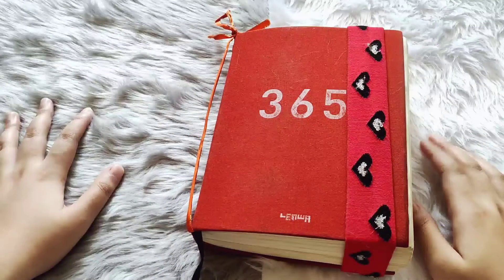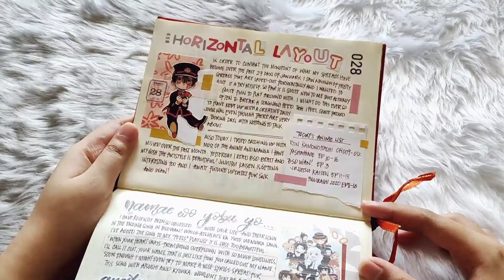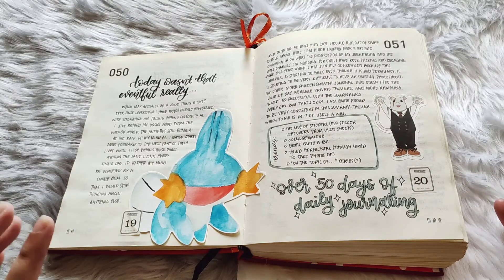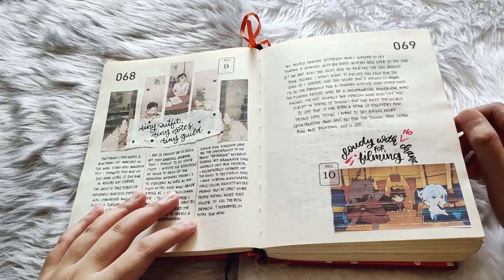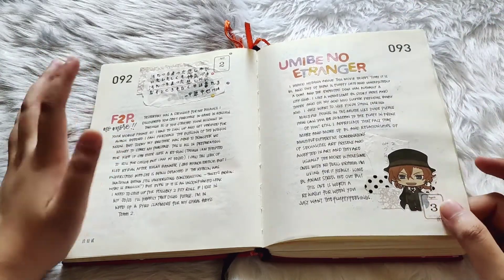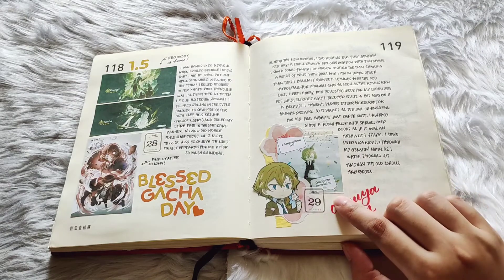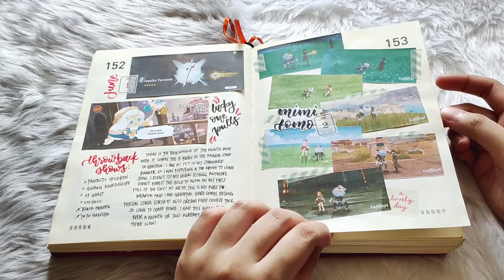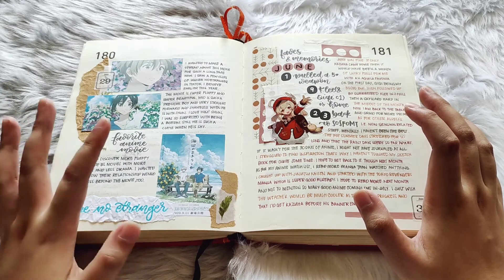I Talk Too Much II 2021 Journal Flip Through PART ONE (Chatty Ver.) II 365 Journal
I better warn ahead of time that this one is going to be a very long video so grab a snack or your journal~ I hope I don't sound too annoying for you in this video ehe.

This is PART ONE of my 2021 flip through in my Lenwa 365 Journal.

If you are interested in only the monthly flips I will leave the link to that

Here is the link to the full flipthrough ASMR version (link will be available when the video is up)

And finally the link to the playlist of all my Journal With Me videos found in this journal

Thank you so much for clicking this video and giving it a chance. I'll be sure to have more in the future.
Until the next video friends~
Cheers

Journal:
Lenwa 365 Journal